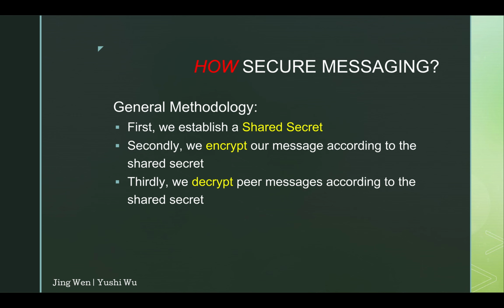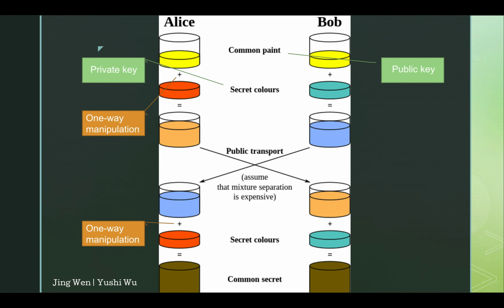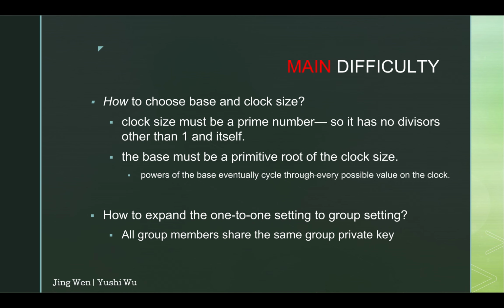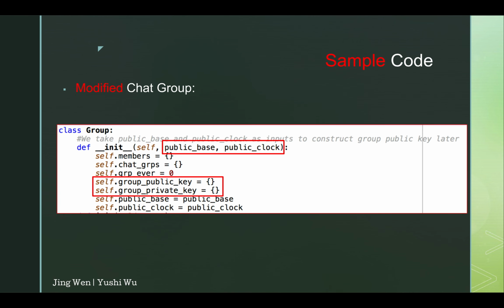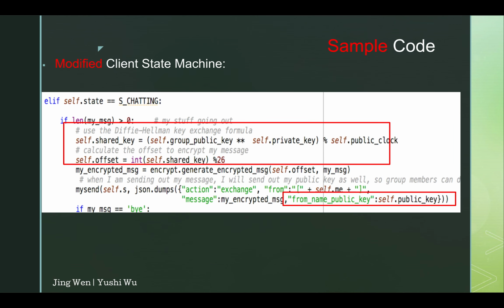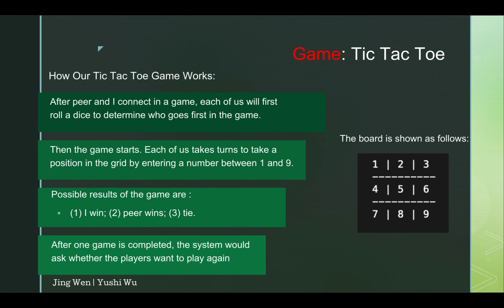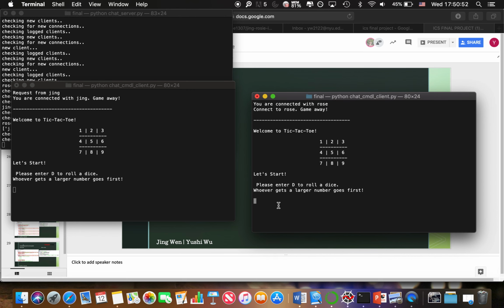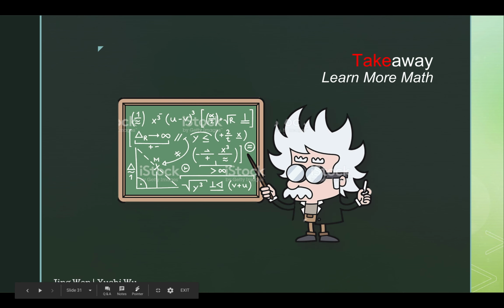ICS Final Project Presentation & Demo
This is the presentation and demo for ICS final project:)